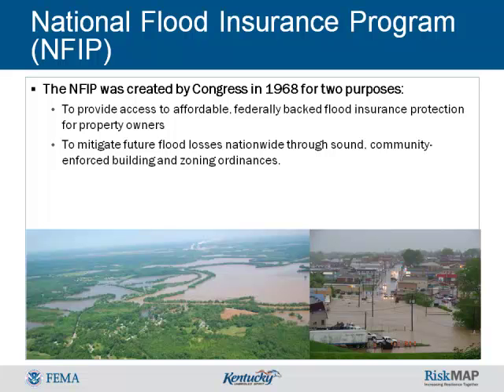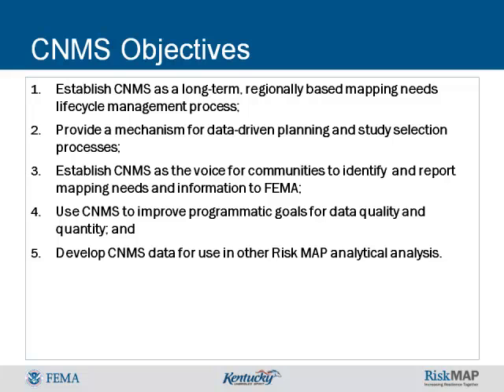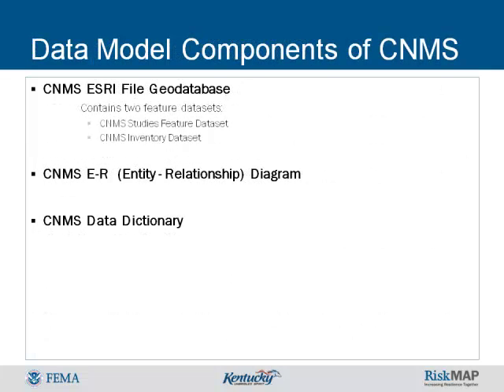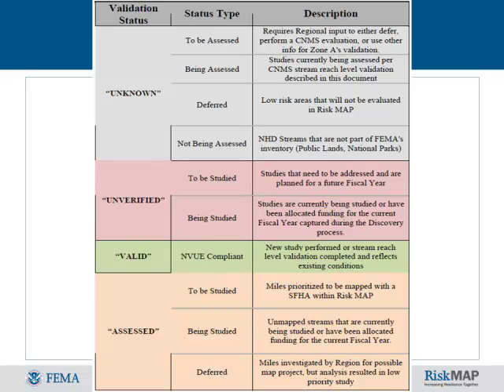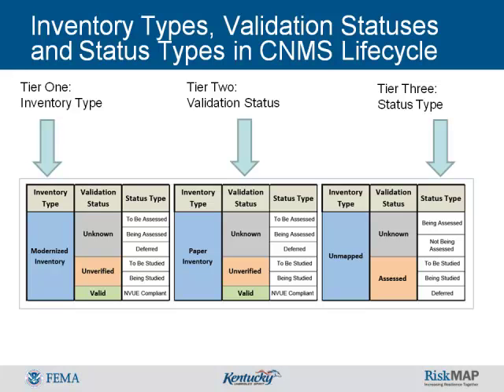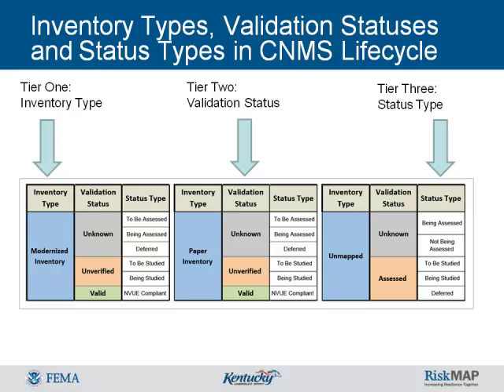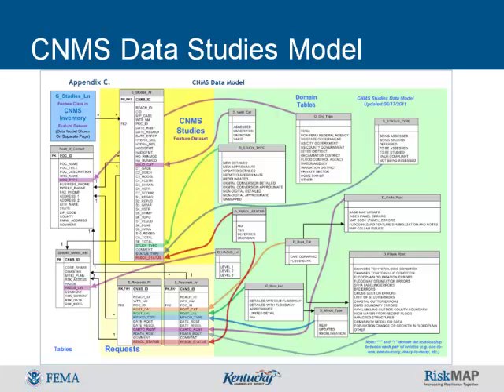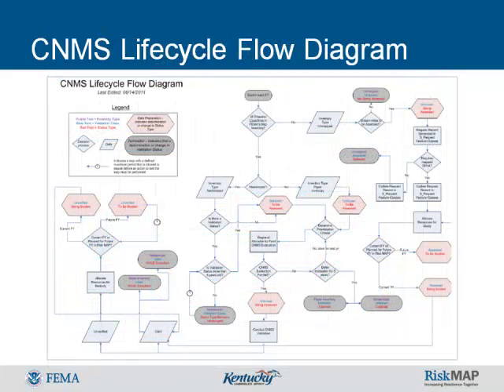CNMS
The Coordinated Needs Management Strategy (CNMS) is a  FEMA effort, that was developed to assess and document mapping needs across the county.  The purpose of this module is to explain the CNMS, CNMS products, training efforts, and general questions regarding CNMS.